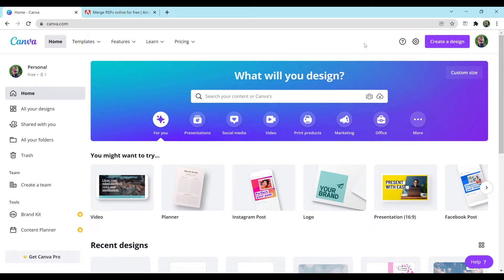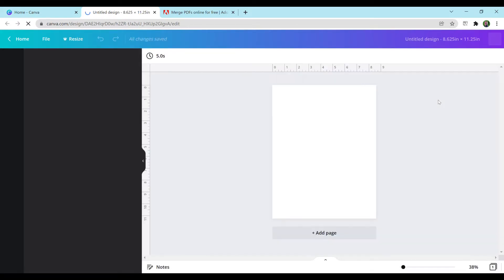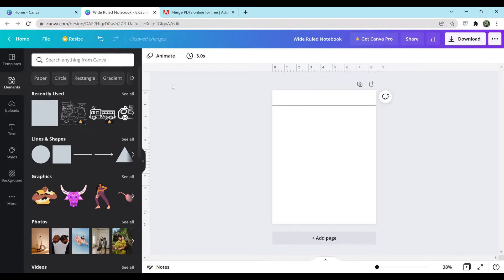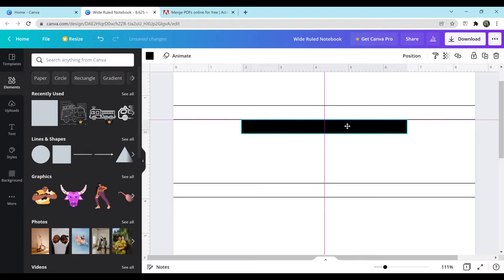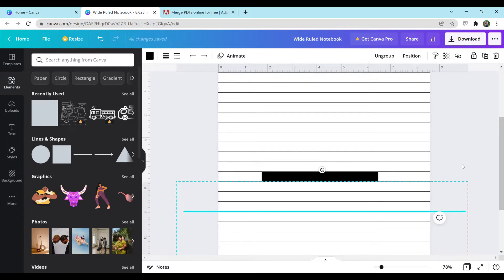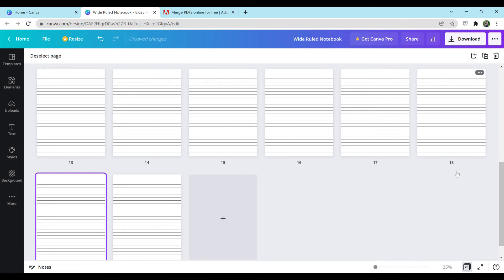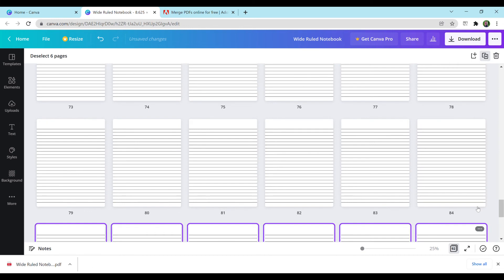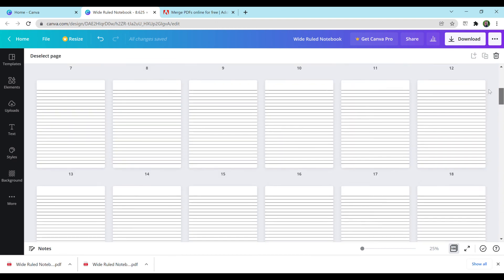How To Create A Wide Ruled Notebook Interior | Amazon KDP | Free Software | Free Template Download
How to create a wide ruled notebook interior for Amazon KDP using FREE software.

In this video, I go through a tutorial on how to format and create a wide ruled notebook interior to use on Amazon KDP. Thank you for the support!